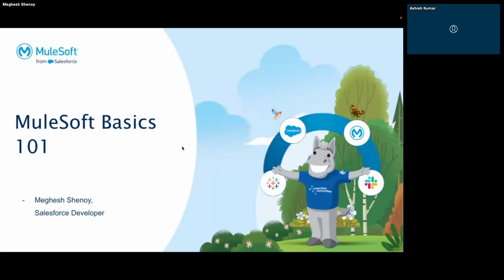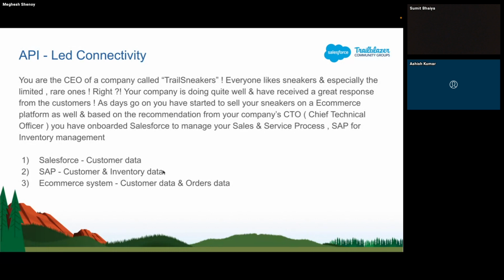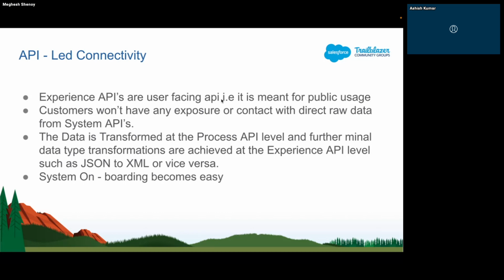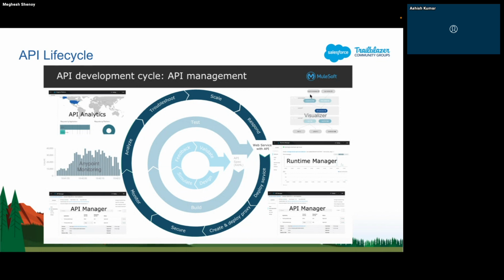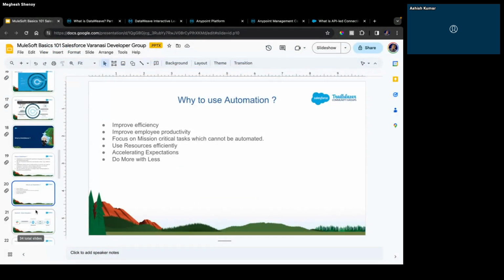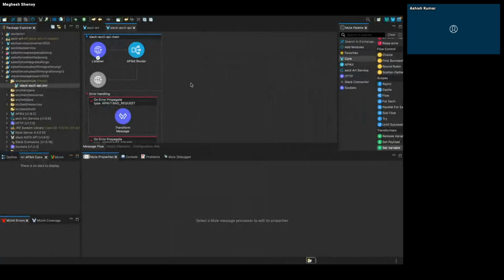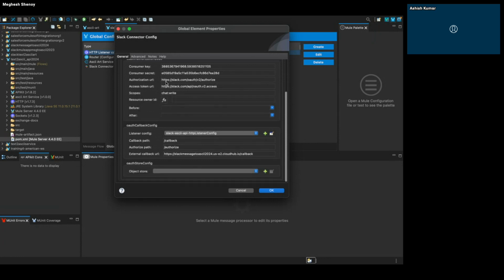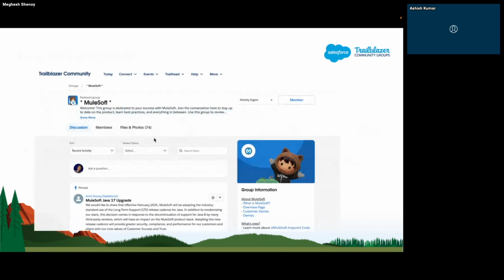An Introductory Guide to Integration with MuleSoft 101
Don't miss out on the opportunity to become a Salesforce expert!